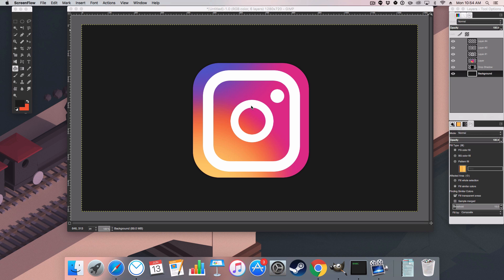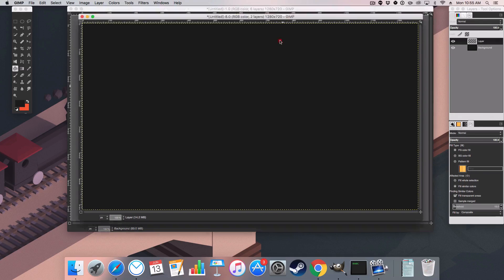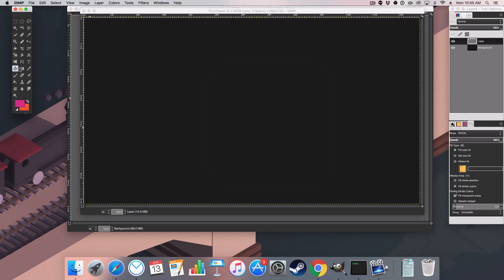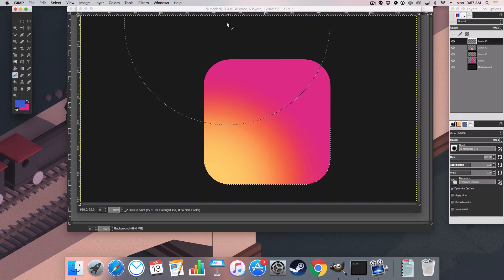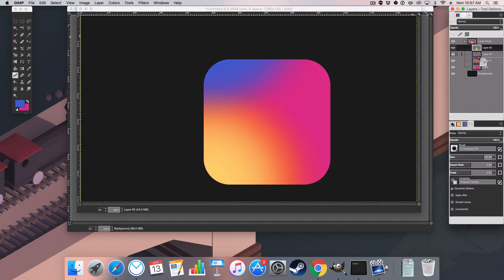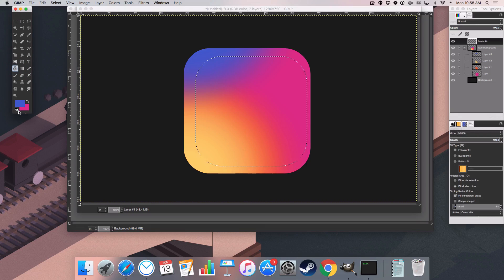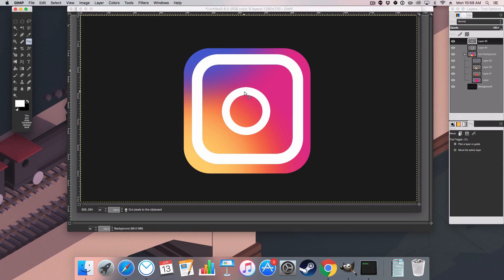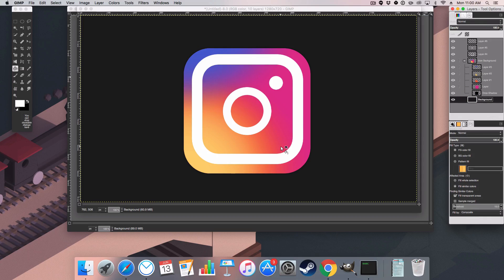Gimp Tutorial: Instagram Logo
Hello and welcome to a brand new tutorial, today in this tutorial, we will be learning how to create the new Instagram Logo within Gimp.

-Manuel Graphics